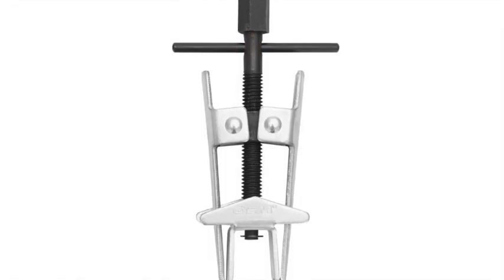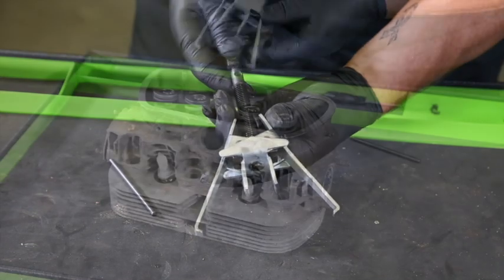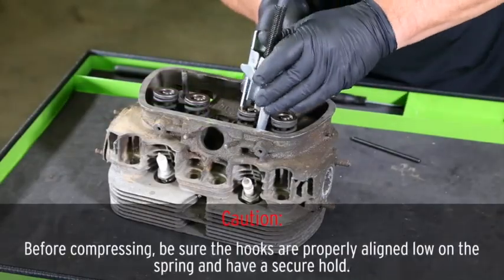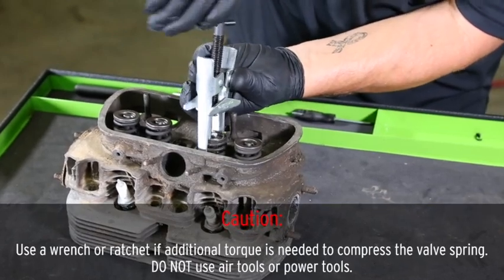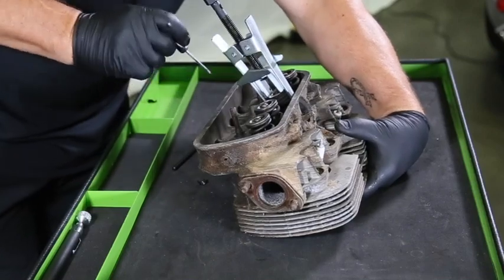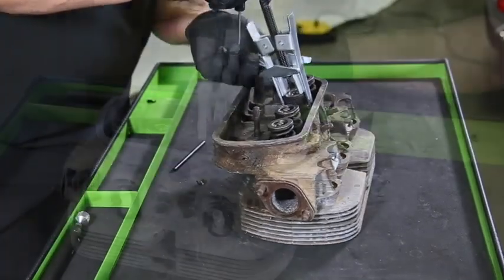OEMTOOLS 27040 Valve Spring Compressor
The OEMTOOLS Valve Spring Compressor removes the valve spring keepers and springs without having to remove the cylinder head.

- Adjusts to Fit the Springs of Most Cars
- Features Sliding T-Handle for Close Clearances
- Rust Resistant Finish